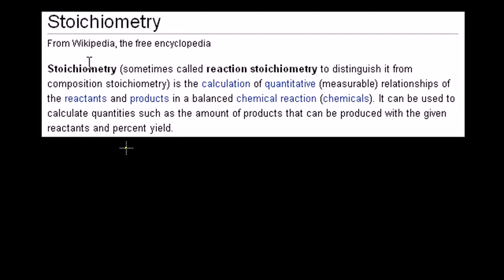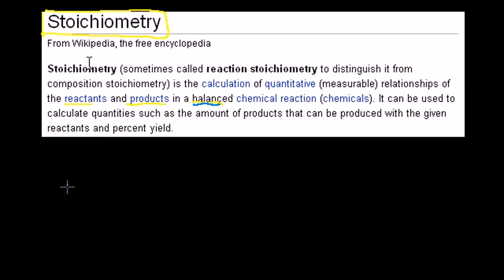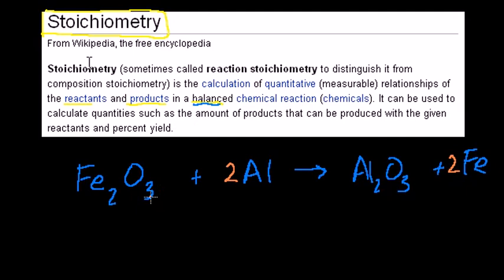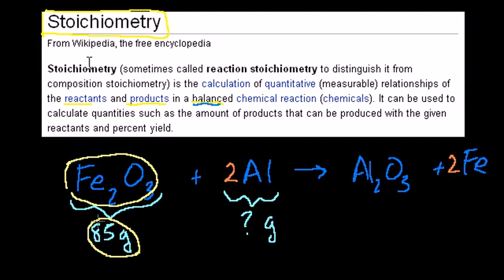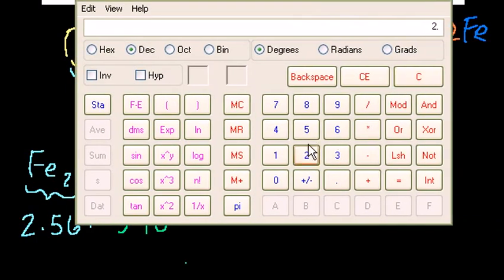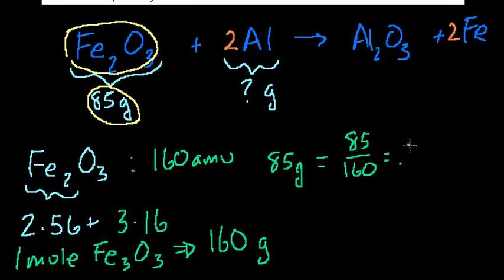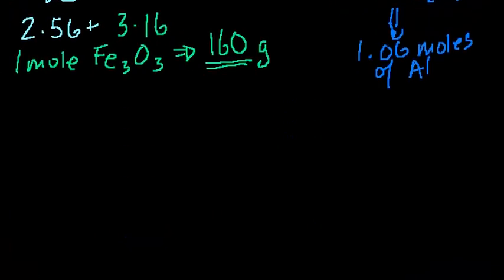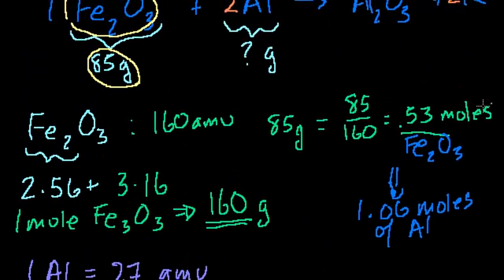Stoichiometry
Happy Learning! 🌟